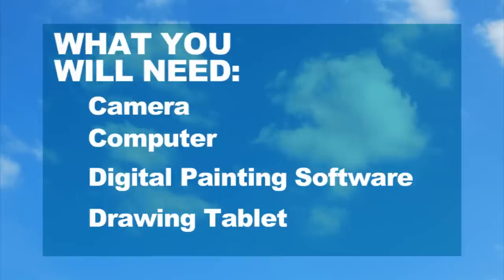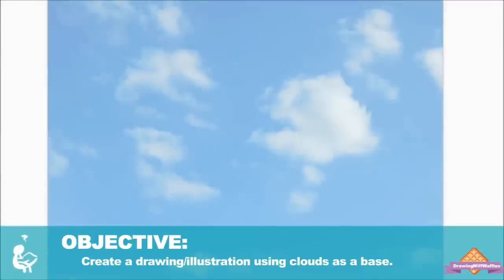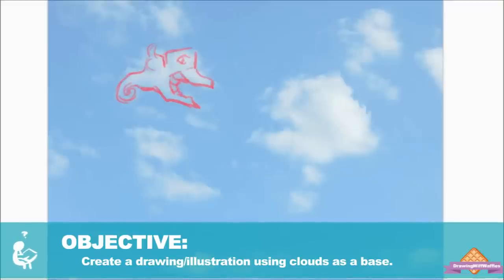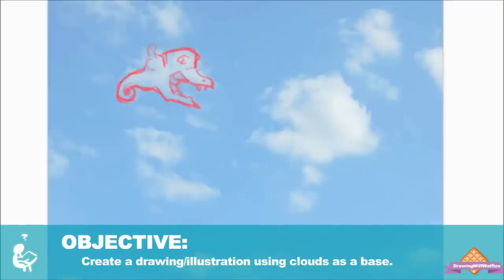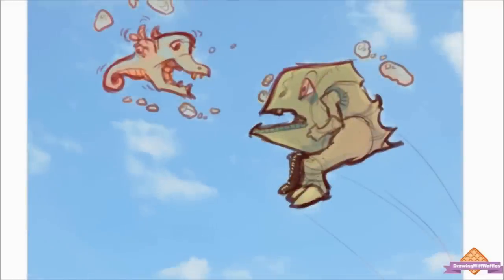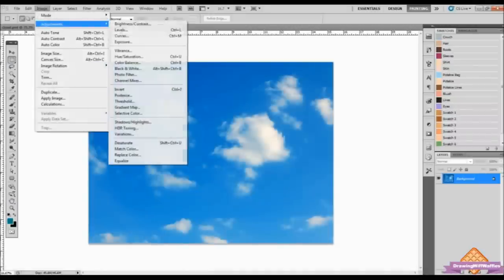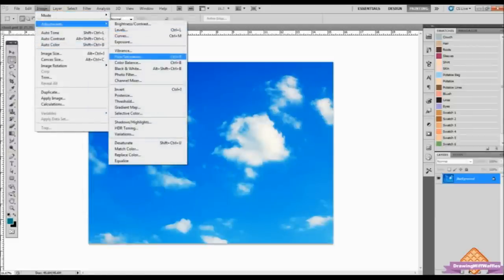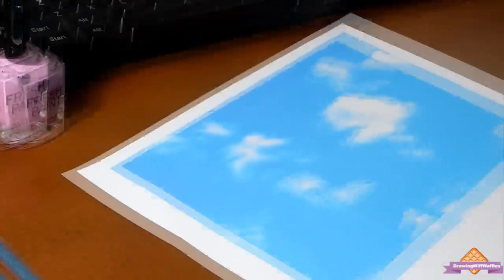Paint the Clouds (Art Challenge)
I decided to challenge myself, WITH AN ART CHALLENGE! :D The objective, to try and use the clouds to create pictures! Its a lot of fun, you should totally try it.